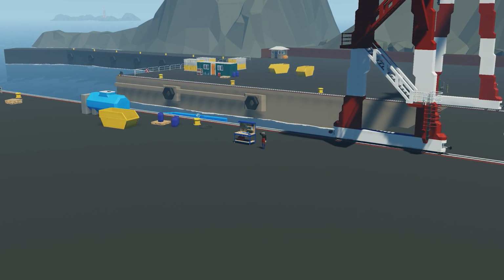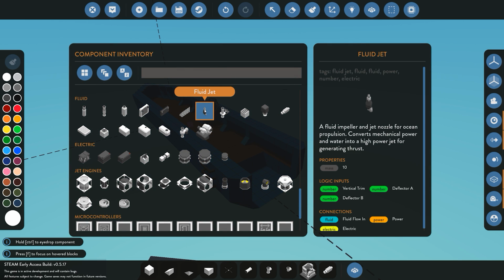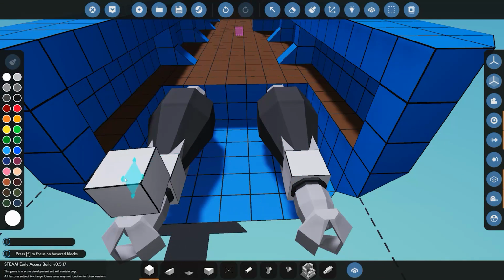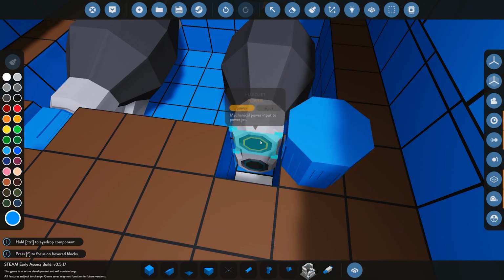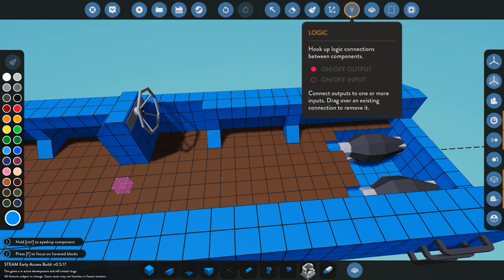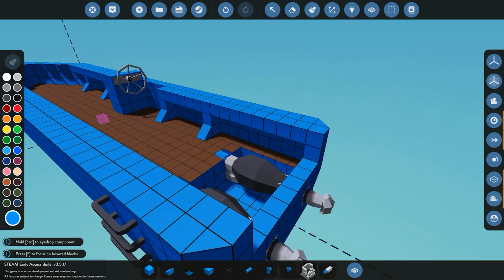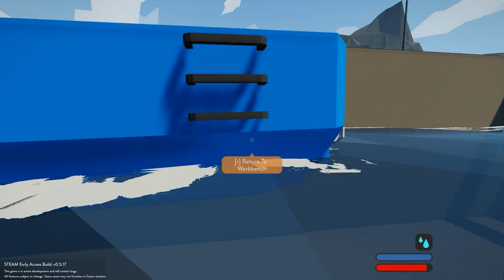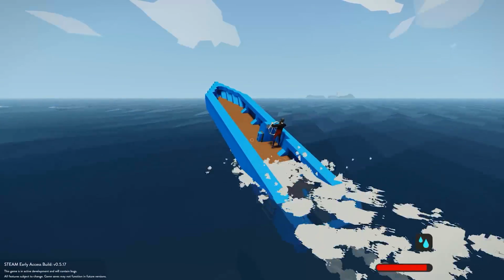Stormworks - Fluid Jet Tutorial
Step by step tutorial covering how to build your own basic boat with Fluid Jets in Stormworks as of 0.5.17